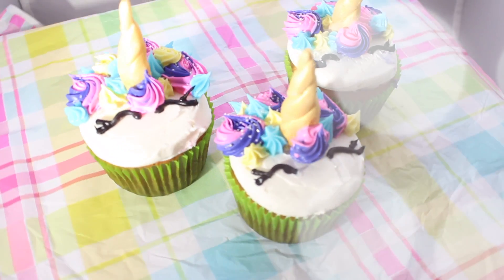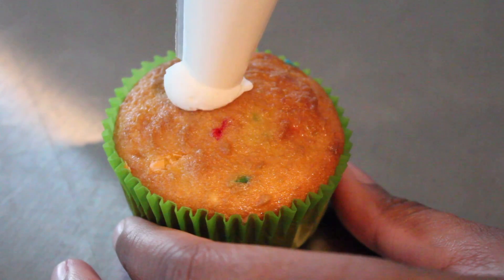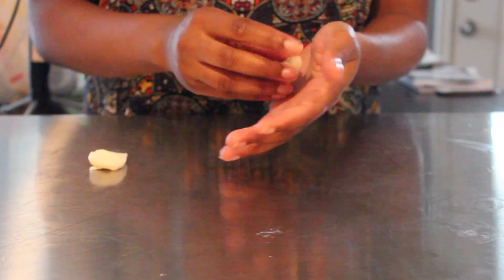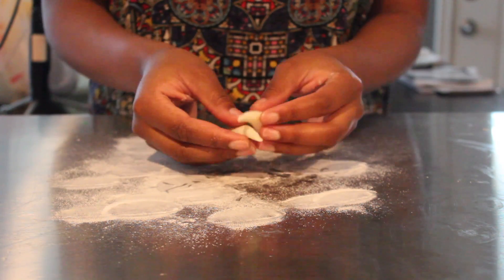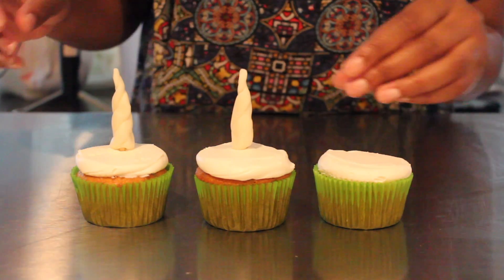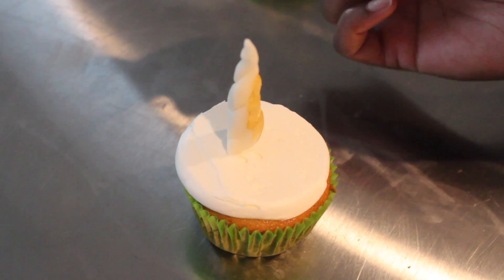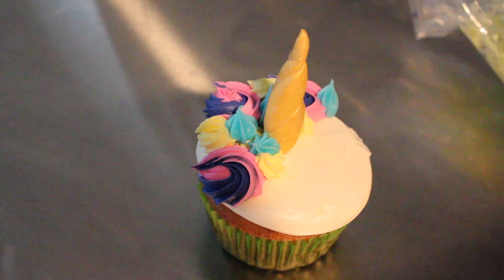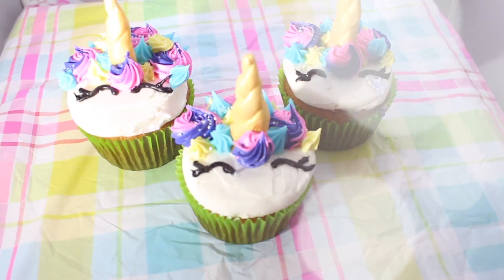How To Make Unicorn Cupcakes!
Hi everyone! Today I made unicorn cupcakes because they've been trending for a while and who doesn't love unicorns?

MATERIALS NEEDED:
Piping bags
Couplers
White fondant
Gold luster dust paint
Toothpicks
White buttercream
Pink buttercream
Yellow buttercream
Light blue buttercream
Black buttercream
Purple buttercream
#15 star tips
#3 round tip
#19 star tip
Sprinkles (optional)